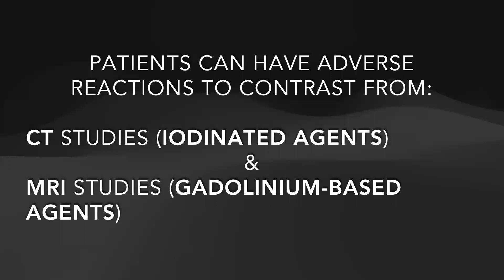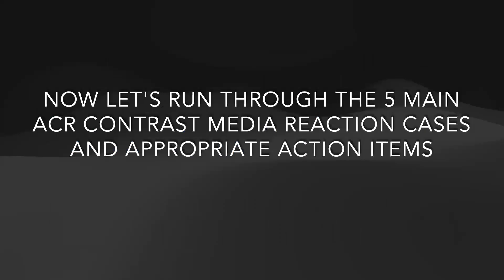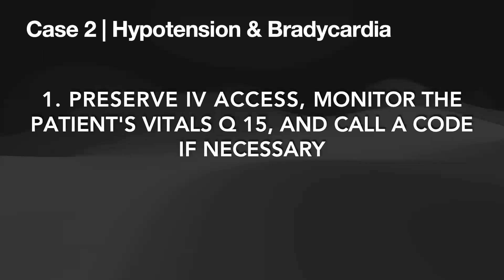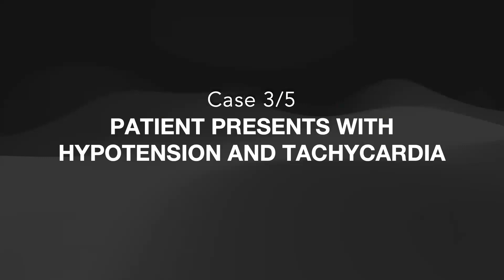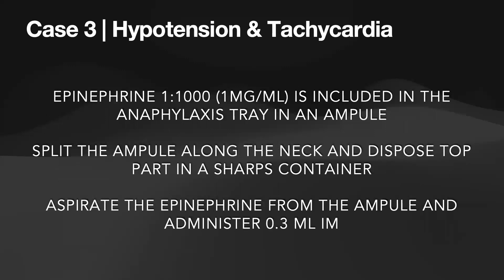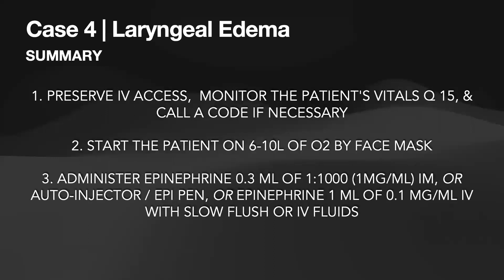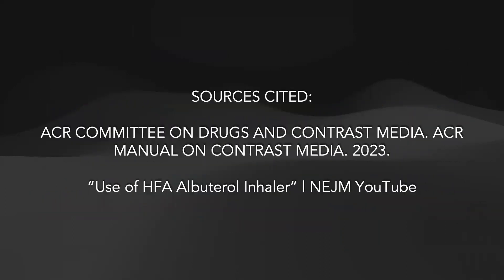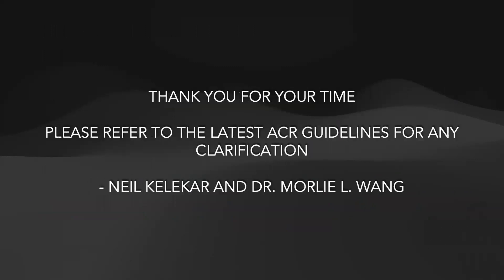Review of ACR Guidelines on Contrast Reactions by Neil Kelekar and Morlie Wang MD MPH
Review of ACR guidelines on contrast reactions.